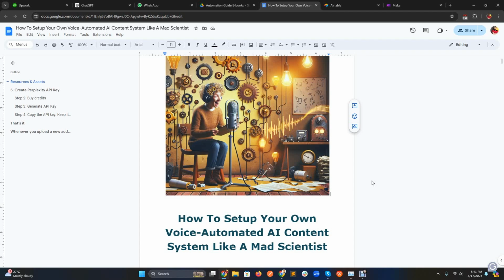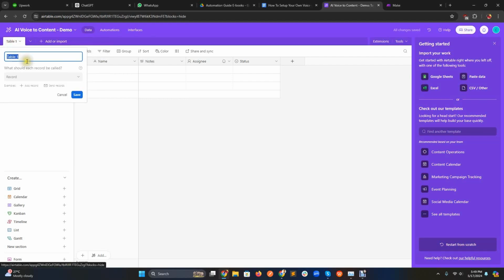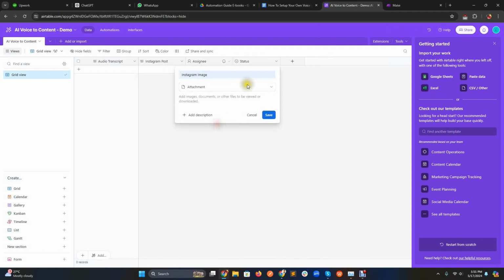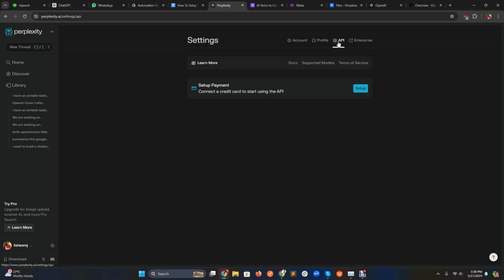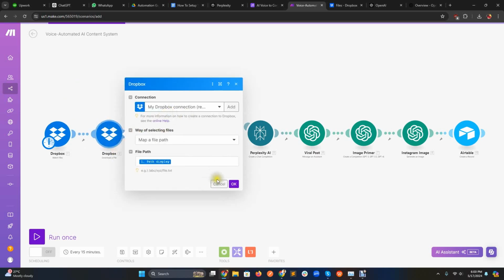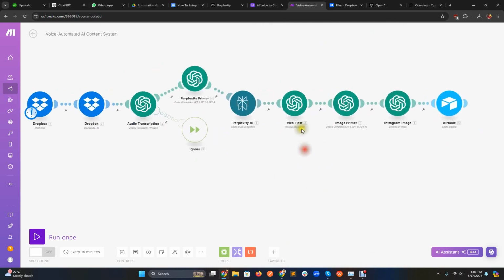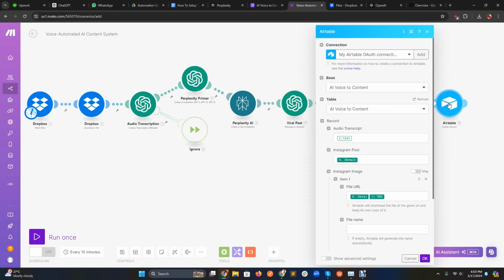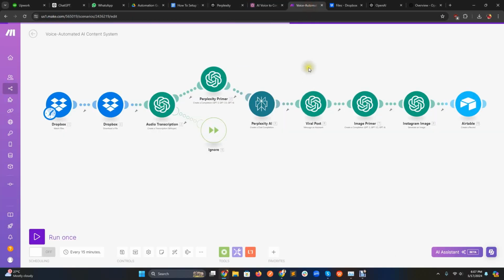How To Setup Your Own Voice-Automated AI Content System Like A Mad Scientist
Welcome to our latest tutorial where we delve into the world of automation like true mad scientists! In this step-by-step guide, we'll show you how to set up your very own voice-automated AI content system using cutting-edge technology and platforms like Make, Dropbox, AirTable, OpenAI, and Perplexity.ai.

First, we'll walk you through the process of creating a dedicated AirTable base tailored for automation, where you'll organize your content seamlessly. Then, we'll guide you in setting up Dropbox as the central hub for your audio files.

But wait, there's more! We'll show you how to generate API keys for both OpenAI and Perplexity.ai, unlocking the power of AI-driven content creation.

Once the groundwork is laid, we'll dive into Make.com to set up our automation scenario using a pre-built blueprint, ensuring a smooth and efficient workflow. We'll configure modules, test the scenario, and schedule automatic runs to keep your content creation process running like clockwork.

Join us on this exciting journey as we revolutionize content creation with automation. Don't miss out on the opportunity to unleash your creativity and streamline your workflow like never before!

Ready to embark on your automation adventure? Watch our tutorial now and become a content creation maestro!